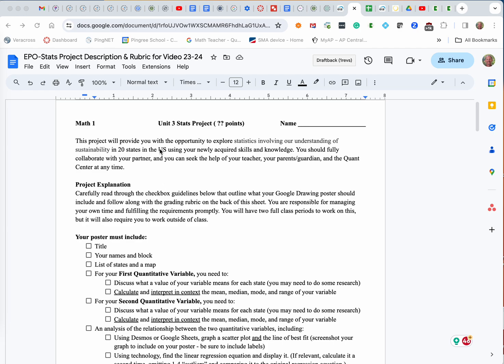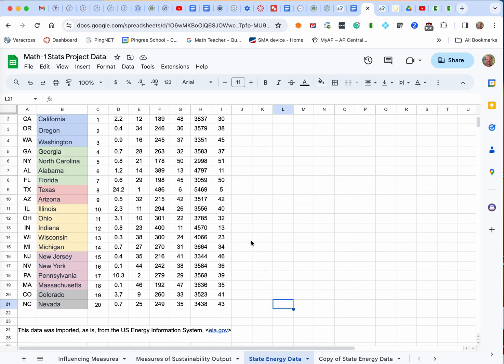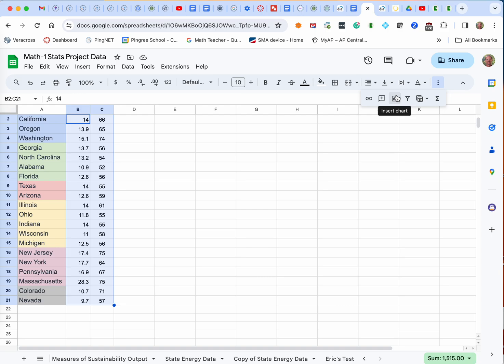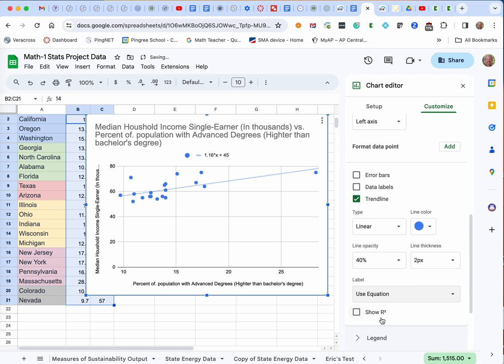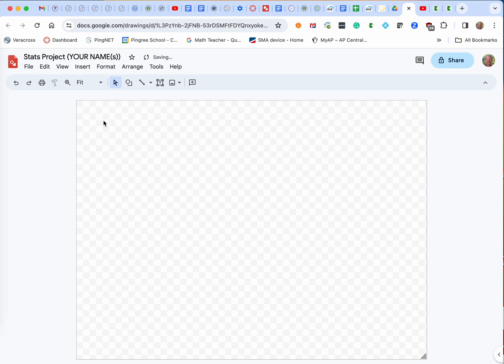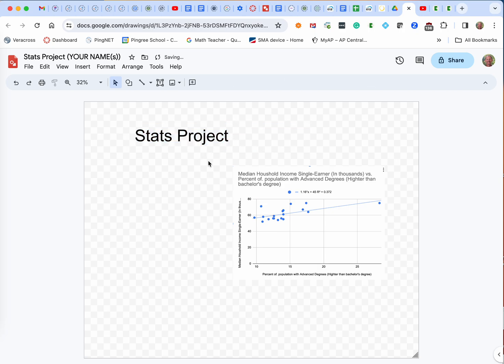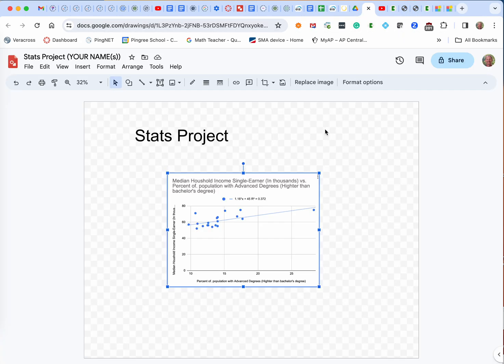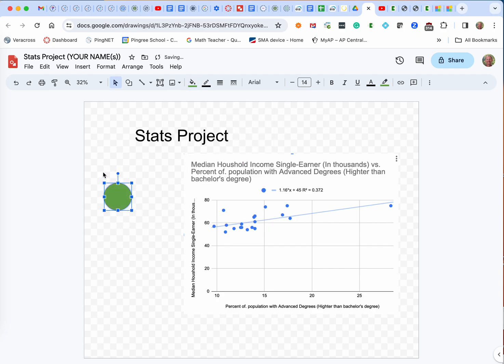M-1 Stats Project --Sustainability